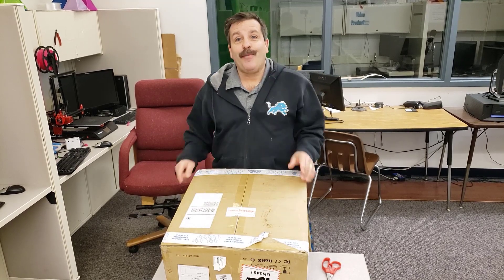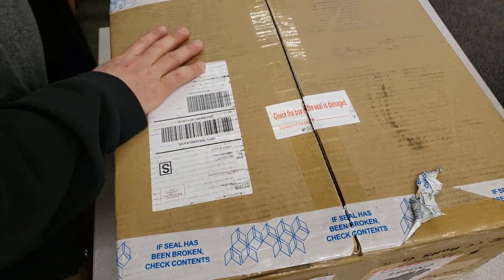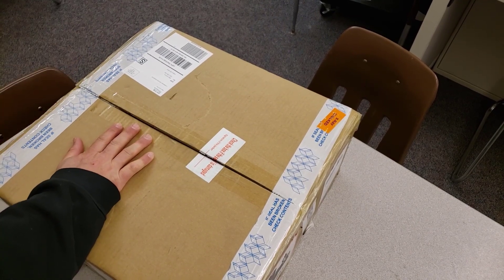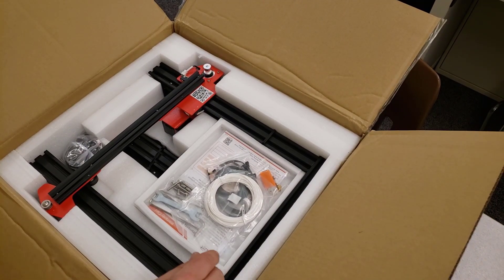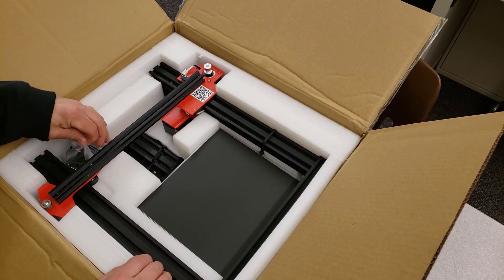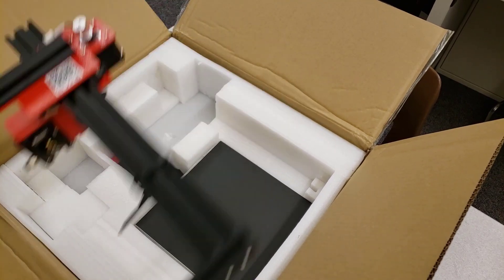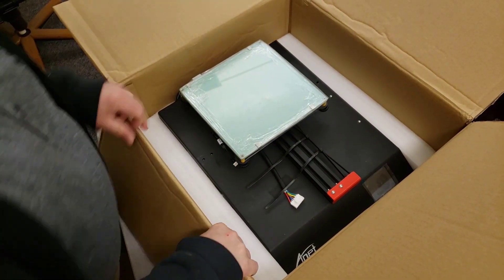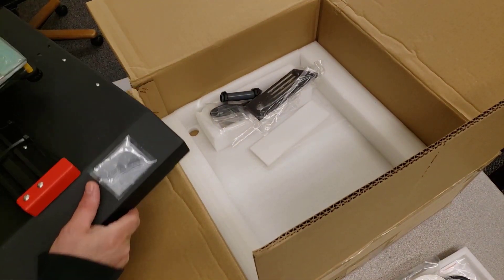It's Here! Un-boxing the Anet ET4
It took a month, but it is here! Let's see what is in the box. 👍